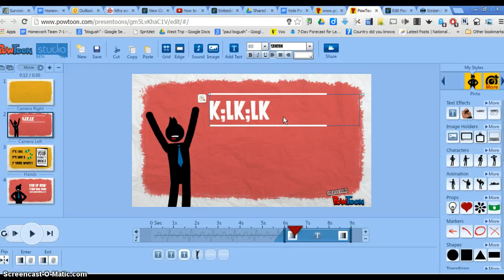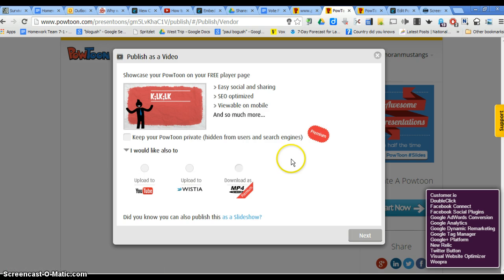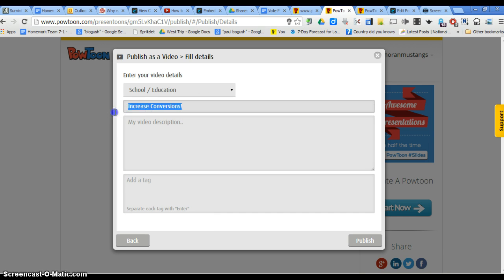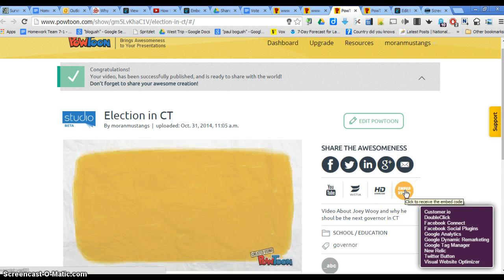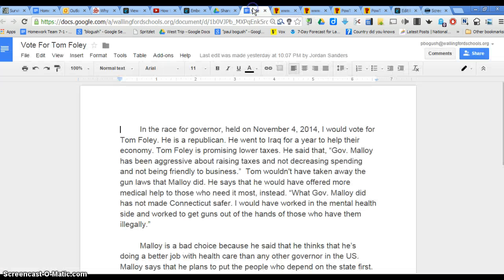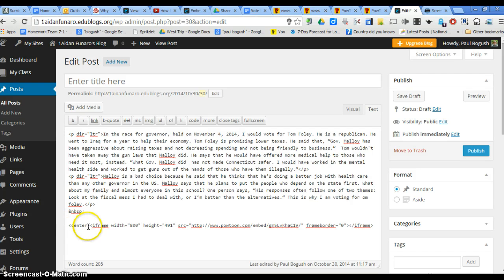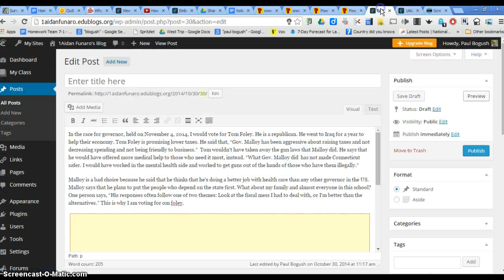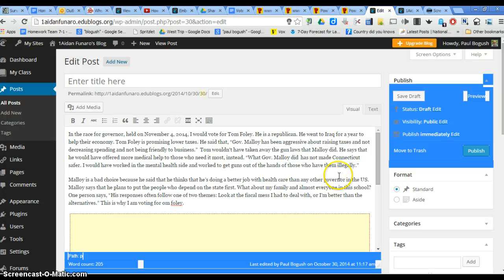How to embed your Powtoon into your Edublog